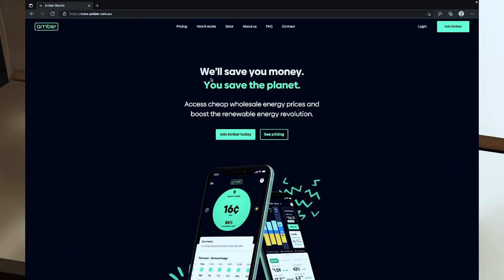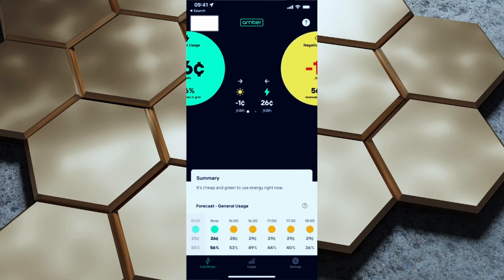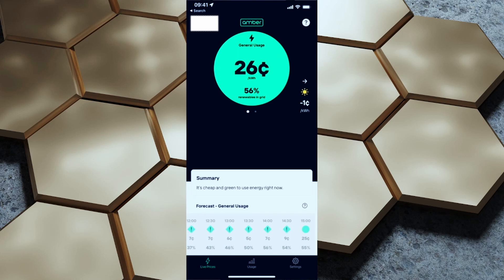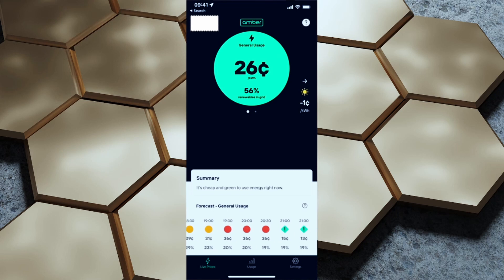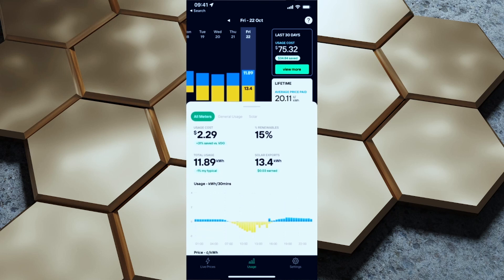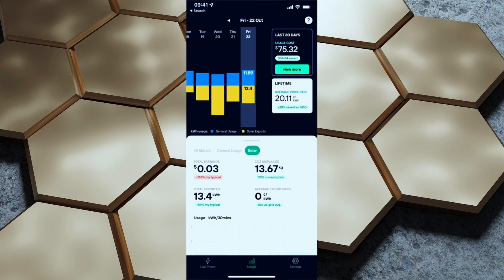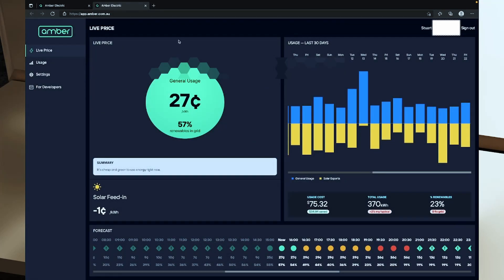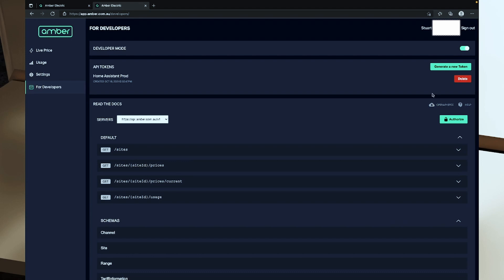Amber Electric and Getting Energy Pricing Data into Home Assistant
Amber Electric Integration

*** Links ***

*** TIMESTAMPS ***

00:00 Intro
00:52 Preface
02:19 Exploring the Amber Mobile App
06:52 Getting the API Key
08:22 Adding the Integration to Home Assistant
10:32 Adding Pricing Data To the Energy Dashboard
14:06 Referral Code

*** Helpful Links ***

*** CREDITS ***